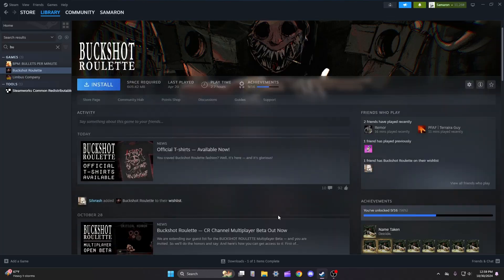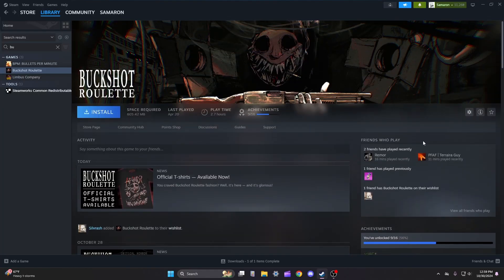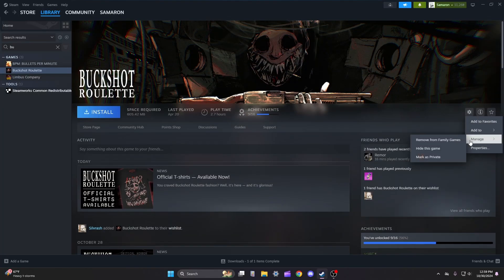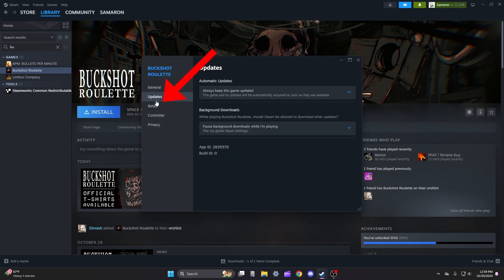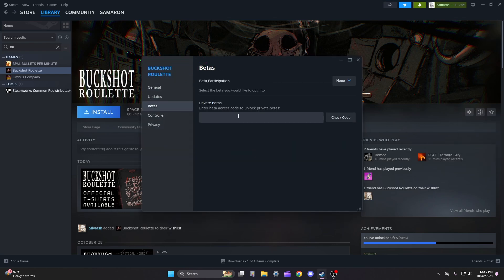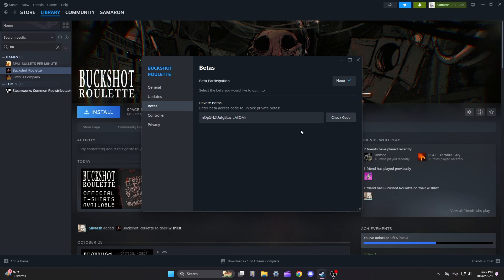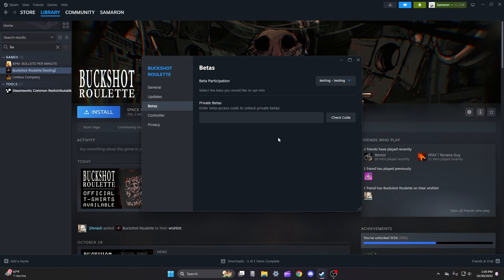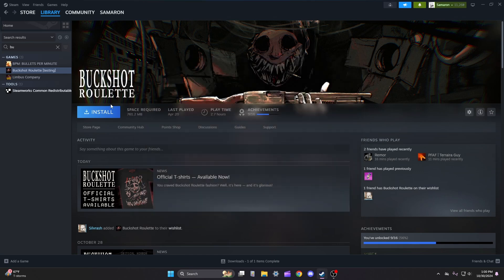How to play Buckshot Roulette with friends | Buckshot Roulette beta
Always short guides as I value the time of my viewers and subscribers. Fast yet detailed demonstration of how to unlock the beta for the multiplayer mode for Buckshot Roulette. Fun and I played Buckshot Roulette with friends and we loved it.

Code: nOp5HZUutg3LwfLMlOMi